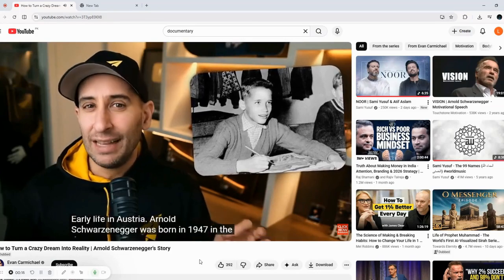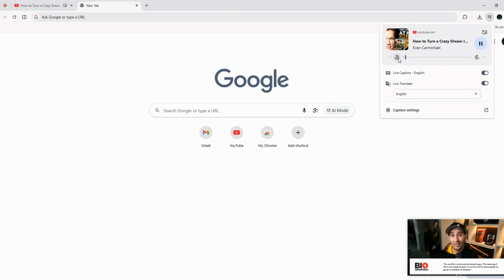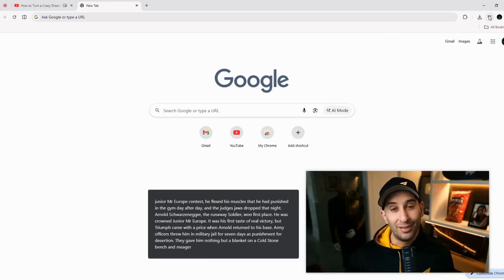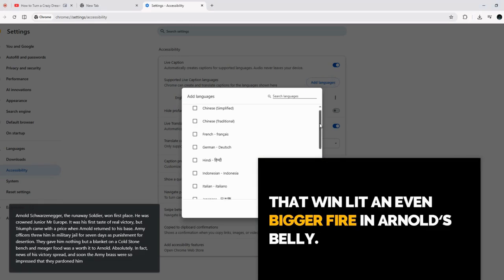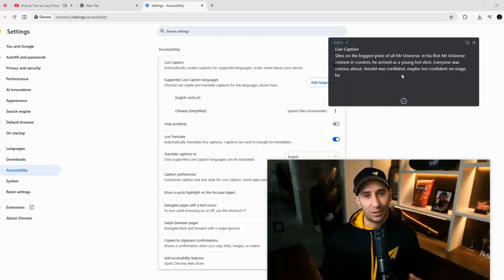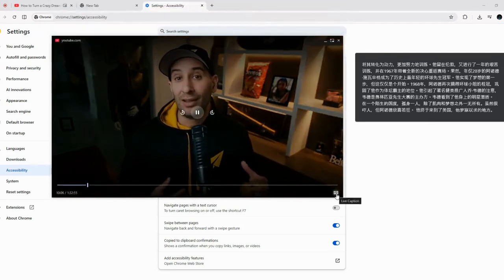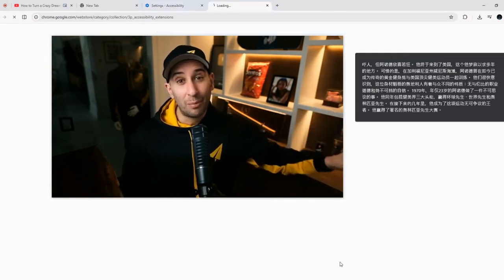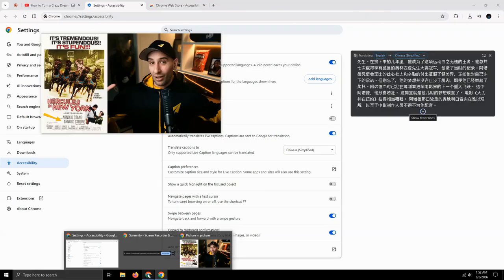Control YouTube in Chrome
Did you know you can control videos directly inside Google Chrome while working?

In this video, you’ll learn how to use media controls, enable Picture-in-Picture mode, turn on Live Captions, translate subtitles into different languages, and customize caption settings for a better viewing experience on YouTube.

From resizing floating videos to adjusting subtitle styles and accessibility features — this guide will help you multitask smarter and watch videos more efficiently.

Timestamps:

00:00 – Video feature overview

00:36 – Picture-in-Picture mode

01:07 – Live captions

02:02 – Caption settings

03:20 – Caption translation

04:51 – Accessibility feature

05:23 – Caption preference settings